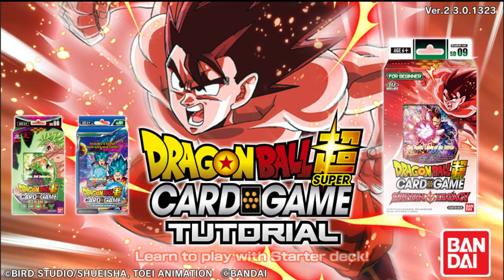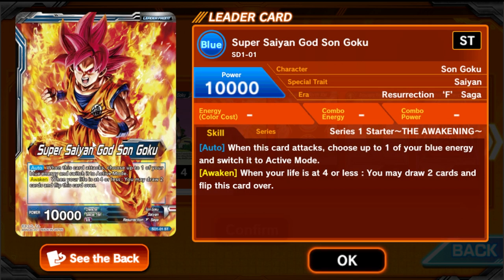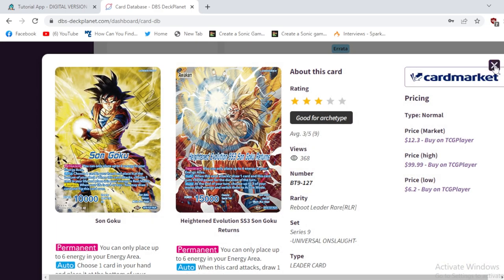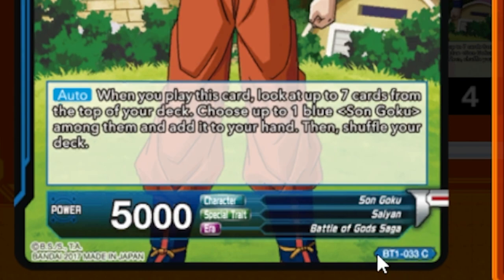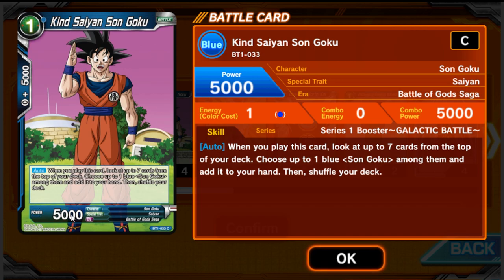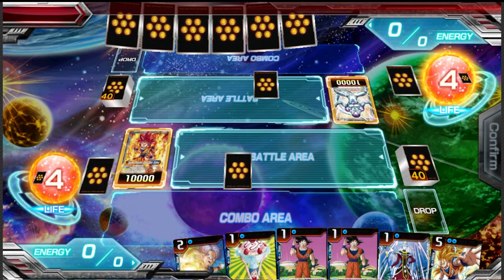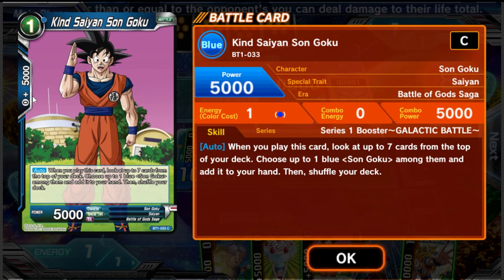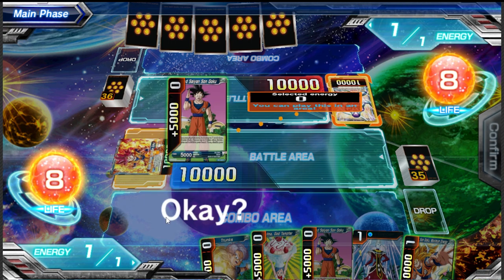How To Play The Dragon Ball Super Card Game: A Demonstration